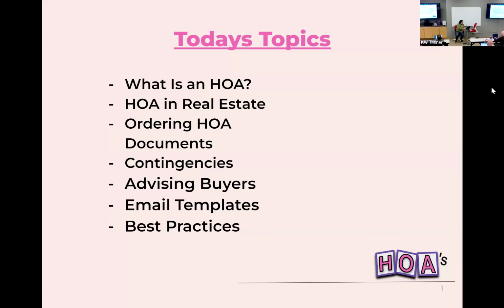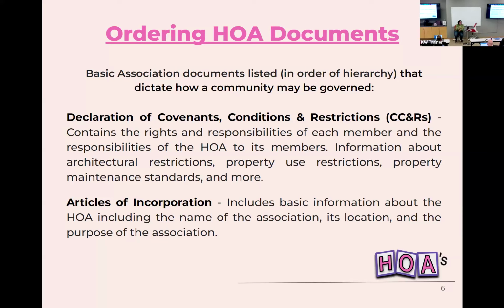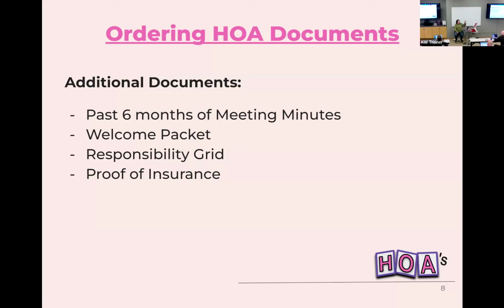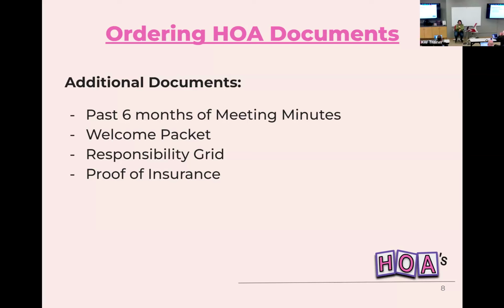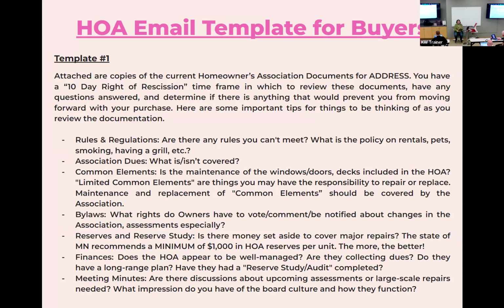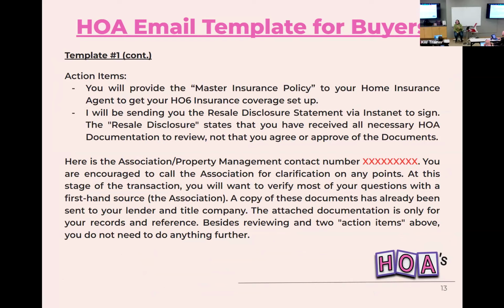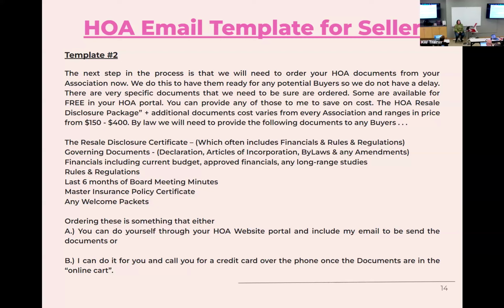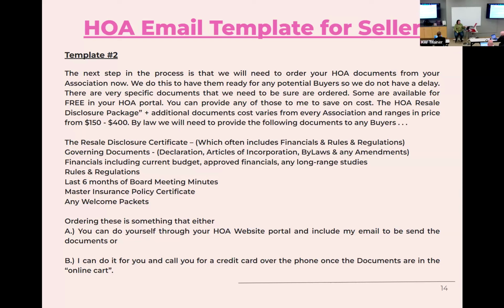ABC'S of HOA with Laura Nilles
Feeling a bit puzzled by HOAs? Want to truly grasp how to advise your buyers during an HOA contingency? Curious about guiding your sellers to order the right documents when listing their property? And let's not even get started on deciphering all those HOA documents!

Join Laura Nilles for a journey through the basics of HOAs, from paperwork pizzazz to the roles of HOA Boards and Property Management companies. We'll decode the mysteries, share the tips to save time, and ensure you know how to keep both your clients and yourself protected when venturing into the wild world of HOAs in Real Estate.